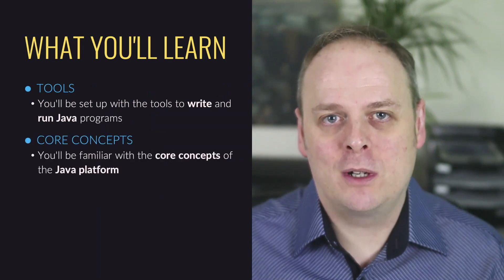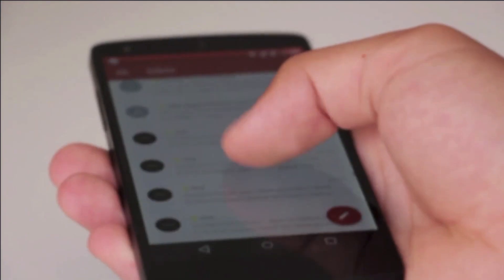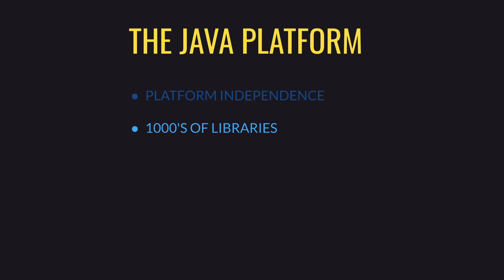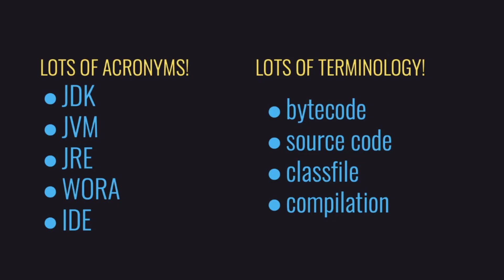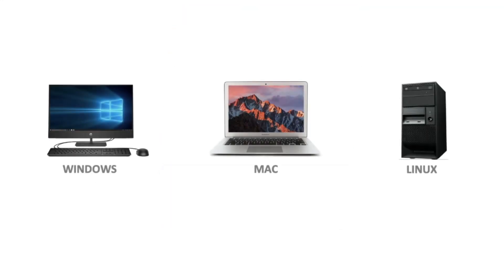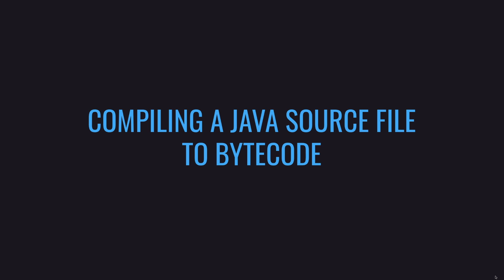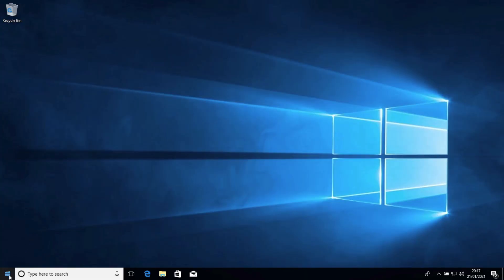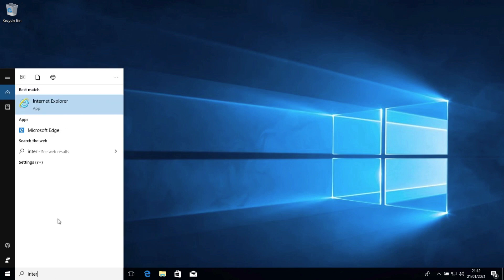Java Beginner Course - Get Started Coding with Java!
Learn how to start programming in Java in this beginners course.

What you will learn:
-The absolute basics of getting started with Java
-Understand the components of the Java platform (JVM, JDK, JRE)
-Be able to install the JDK and set it up to write Java programs
-Be able to install an IDE to program in Java
-Understand the basics of an IDE and the features it offers to help with Java programming
-Appreciate foundational Java programming syntax that form the building blocks of Java programs
-Have a feel and appreciation for Java and want to take it further!

✏️ This course was created by Matt Speake.

⭐️ Course Contents ⭐️
⌨️ (0:00:00) Introduction
⌨️ (0:02:04) Overview of Java
⌨️ (0:13:08) Java Platform Components
⌨️ (0:27:17) The Java Development Kit
⌨️ (0:40:04) The IDE (Integrated Development Environment)
⌨️ (0:57:07) Java Syntax Basics
⌨️ (1:12:47) Writing, Compiling, Running and Debugging a Java Program